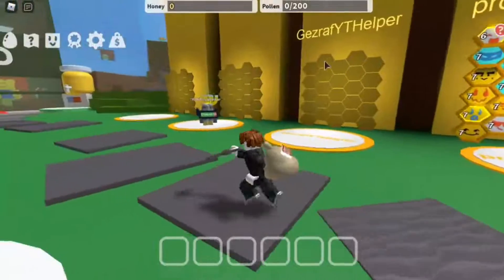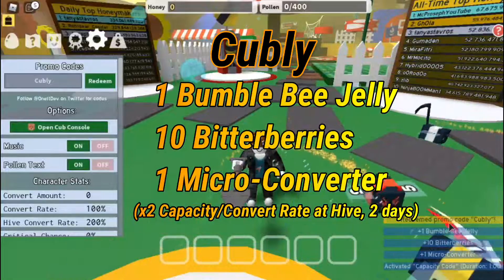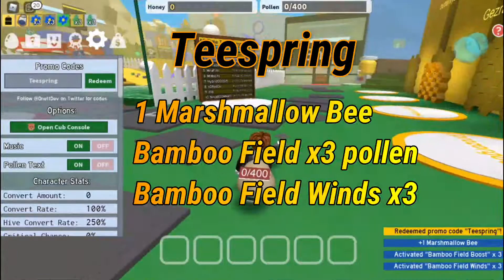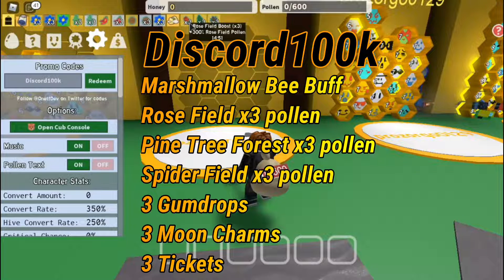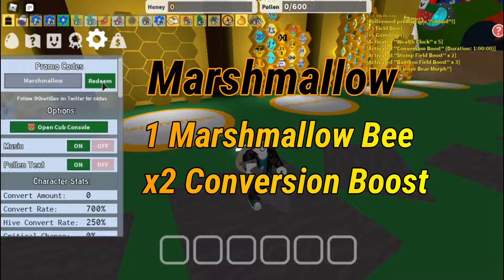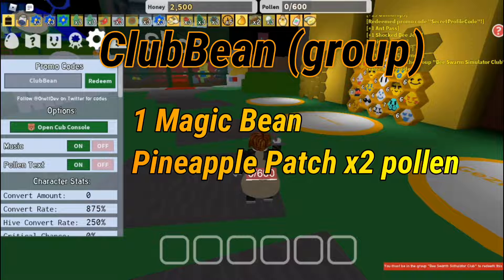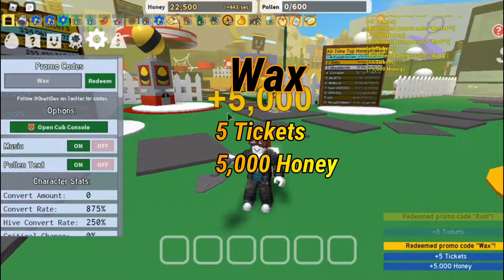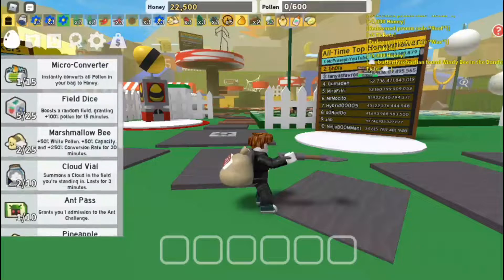ALL Of The AVAILABLE CODES | Bee Swarm Simulator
I hope you got better at the game from this video.
Consider yourself a champion.